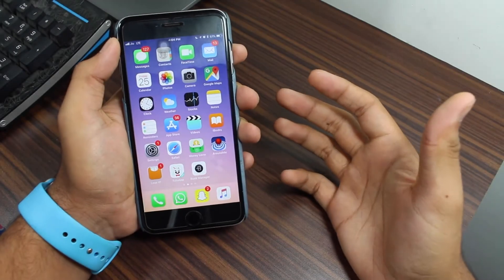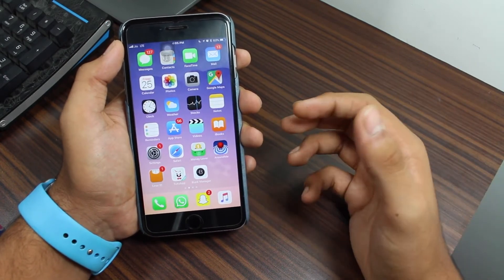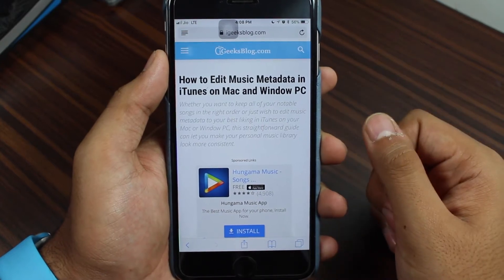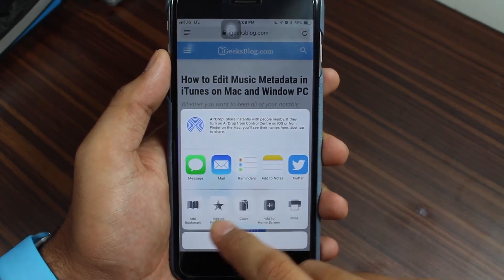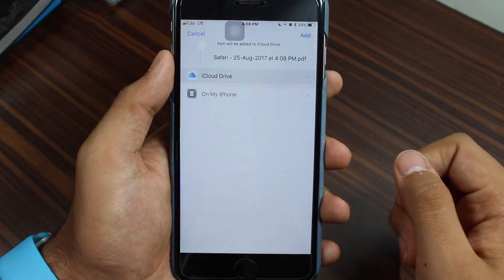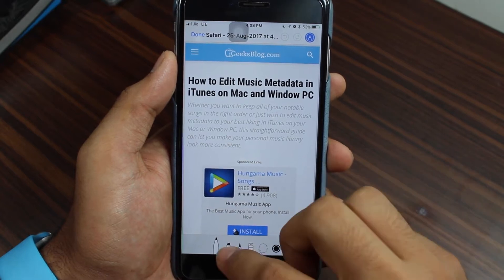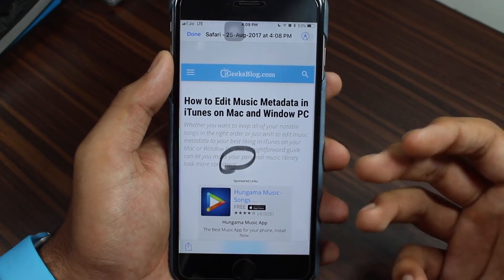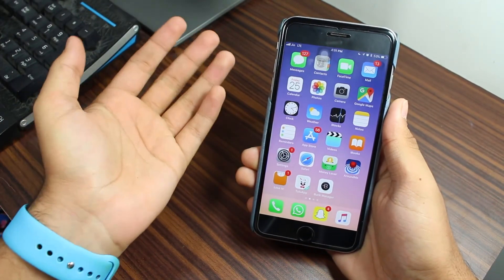How to Save Webpages as PDF On Your iPhone/iPad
This video will guide you through the process of saving any webpage as PDF on your iPhone or iPad running iOS 11.